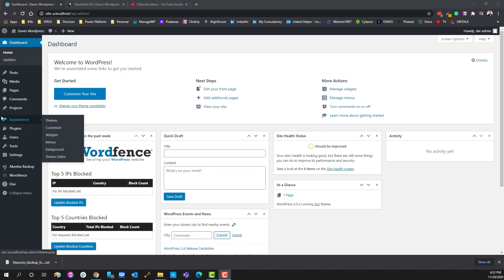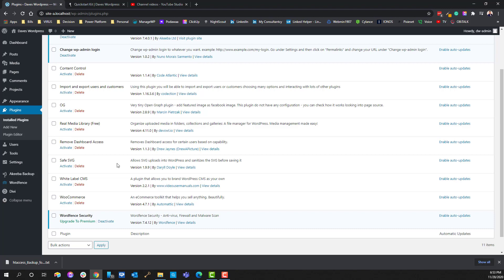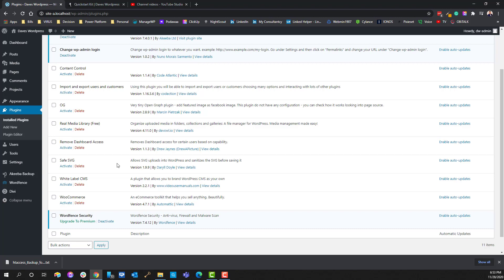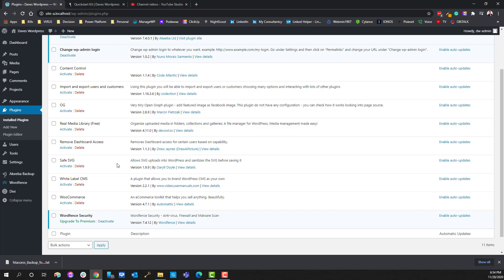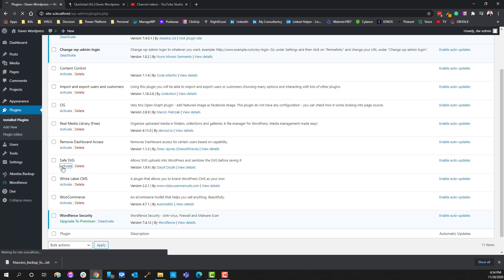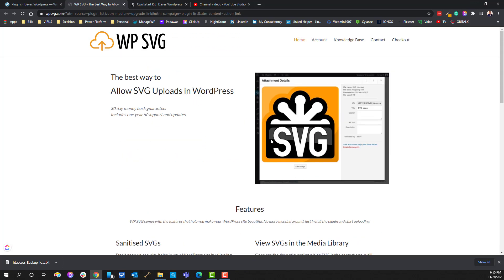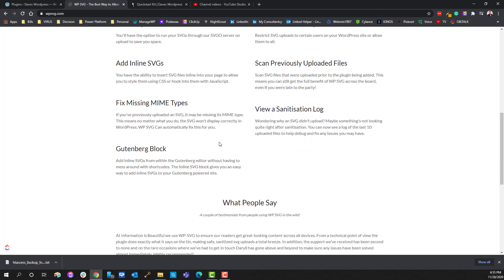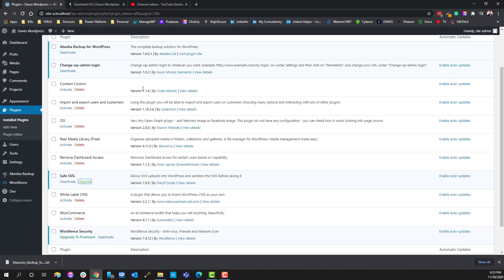Safe SVG Dave's WordPress Quickstart Kit